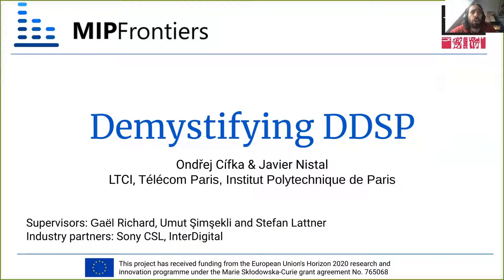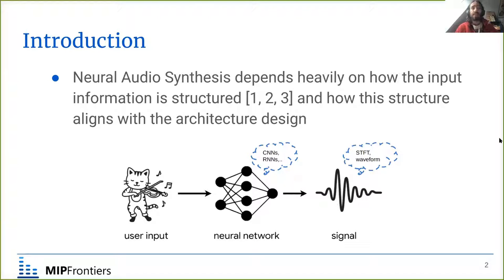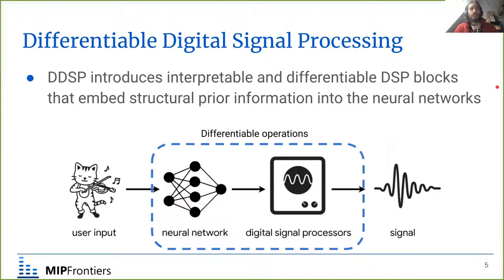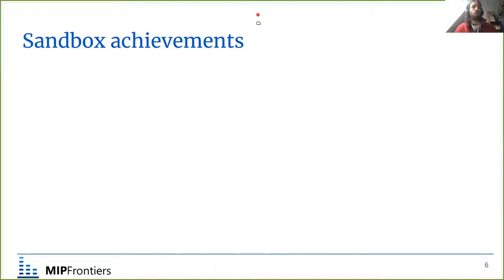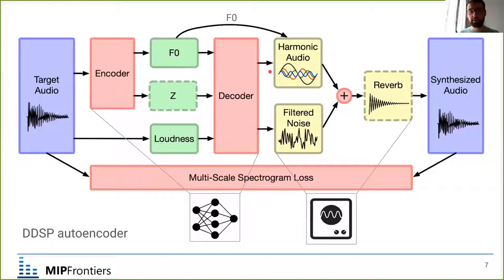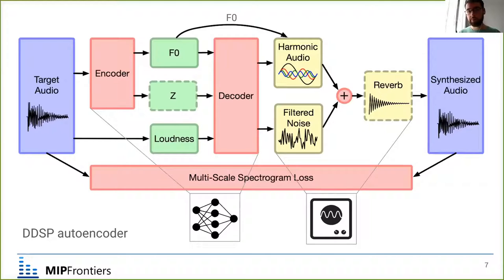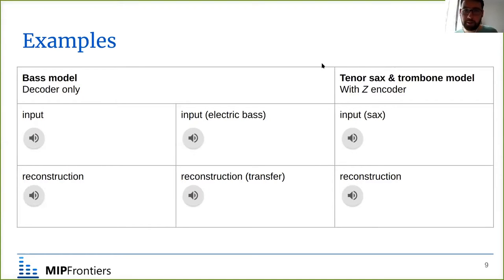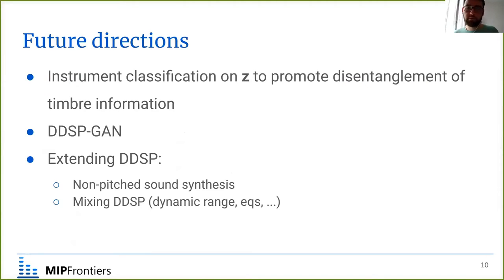Demystifying Differentiable Digital Signal Processing (DDSP)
Ondřej Cífka and Javier Nistal present their collaboration project in 1st MIP-Frontiers Workshop.